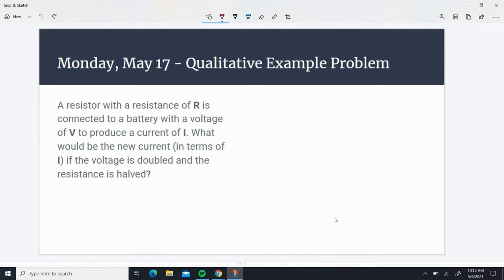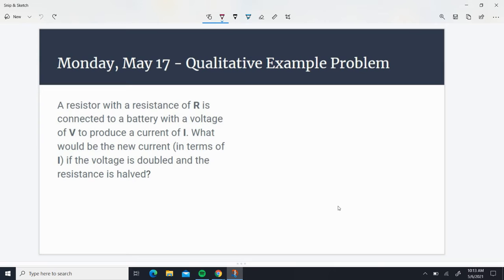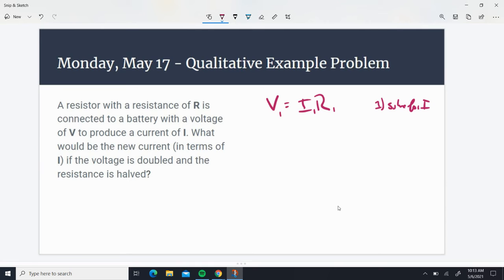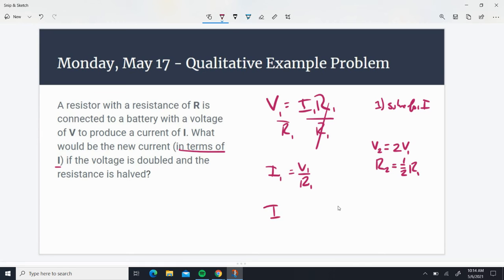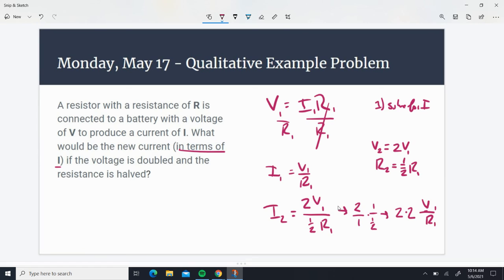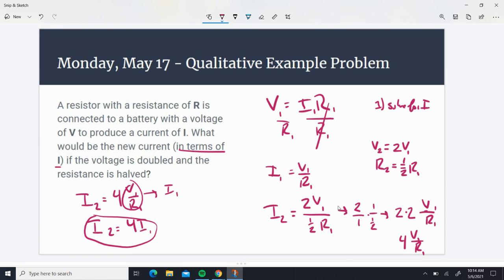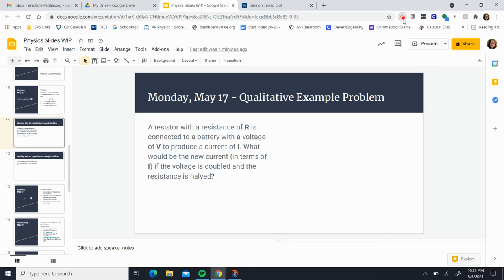Qualitative Ohm's Law Problem